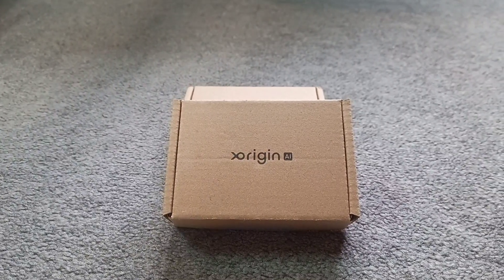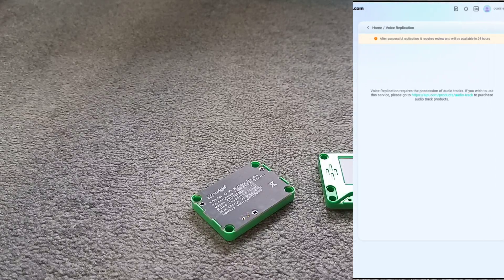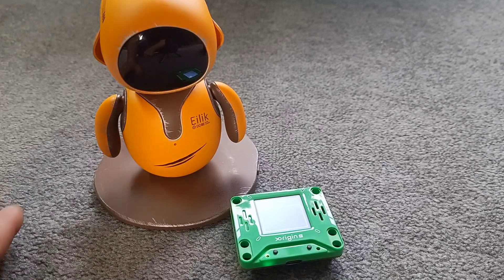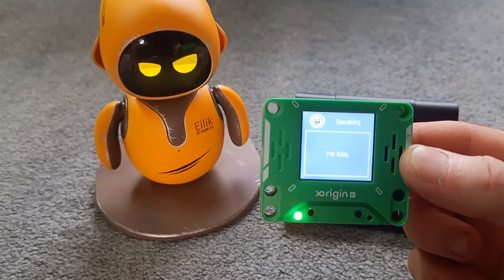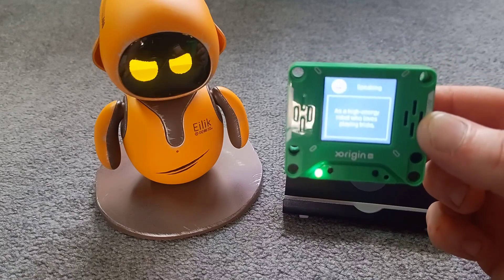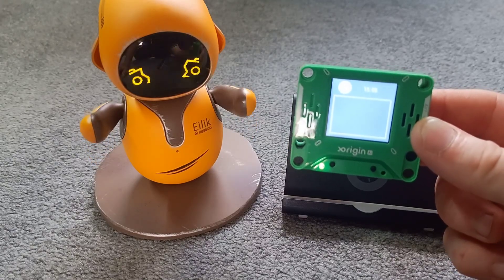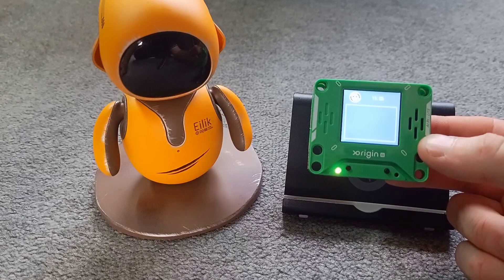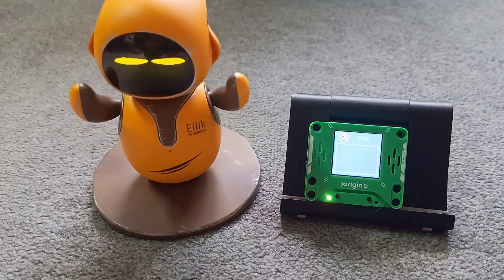AI PI-lite unboxing and demo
Thanks
● AI Pi-Lite now offers free access to basic features without a subscription. The free version includes:
-Device binding: 1 device
-Language support: English
-Character voice: Female voice "Ava"
-Default LLMs: Xorigin
*Premium features (e.g., AI Agent Marketplace, MCP Expansion, Voice Cloning, etc.) are excluded from the free tier.